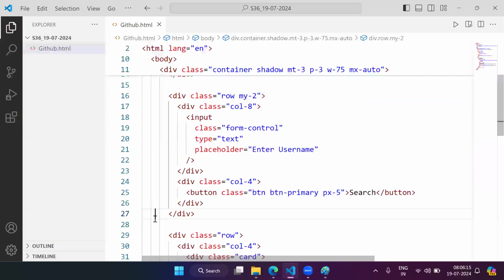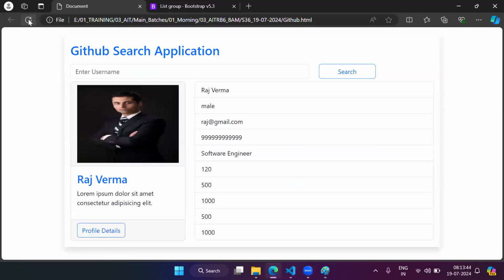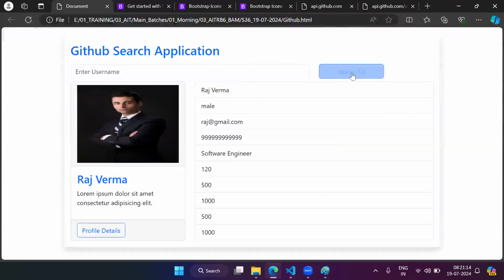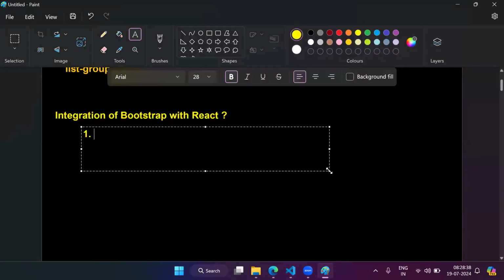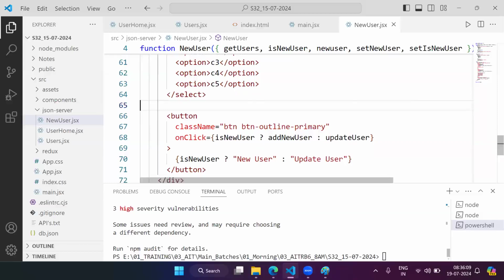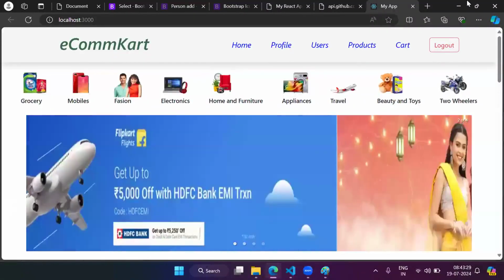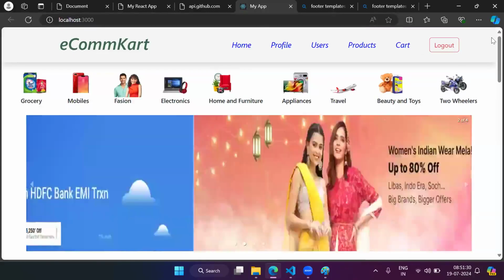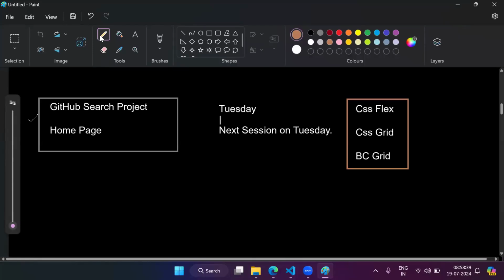Day#37 12 React Js Projec 19 JULY 24